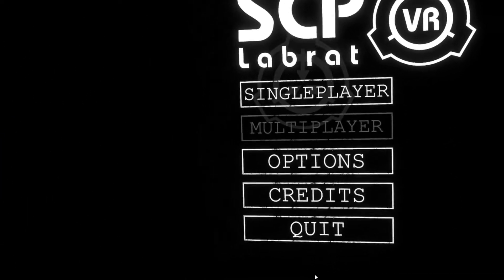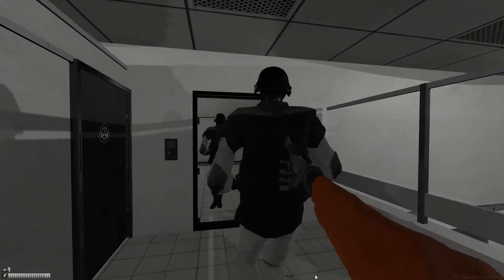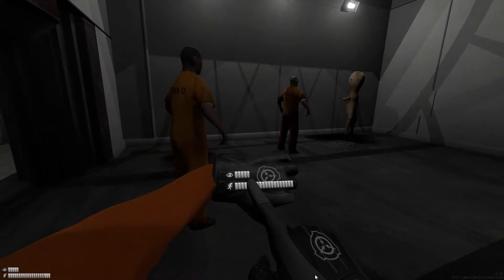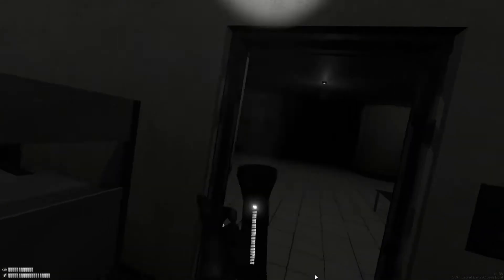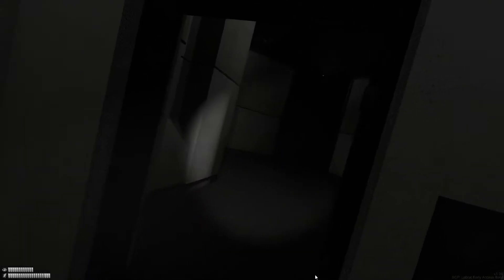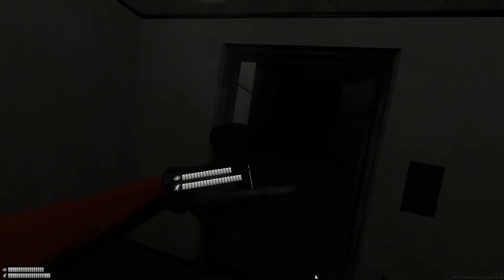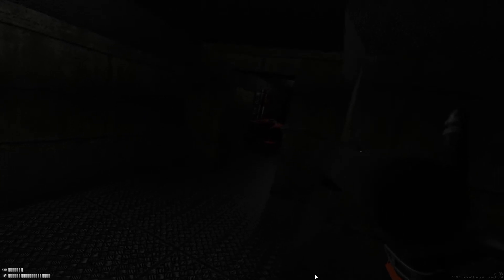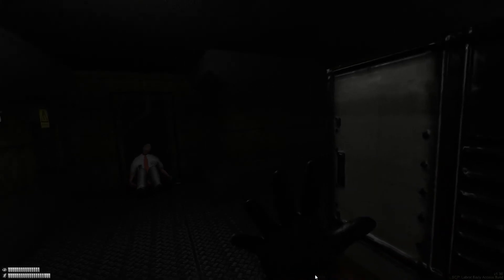SCP Labrat (VR) | Spooky (and a lot of screaming)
hell yes
sub to kira yoshino
also didnt edit this vid cuz i felt it was pretty eventful